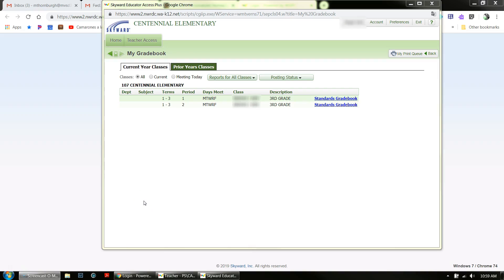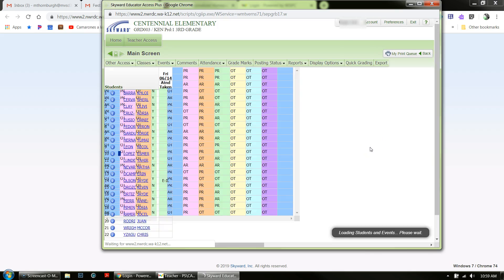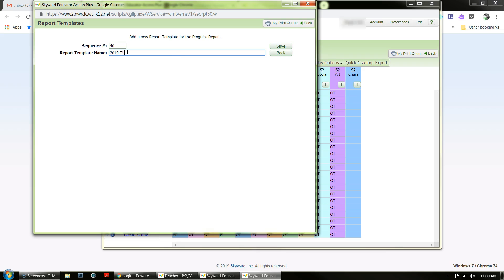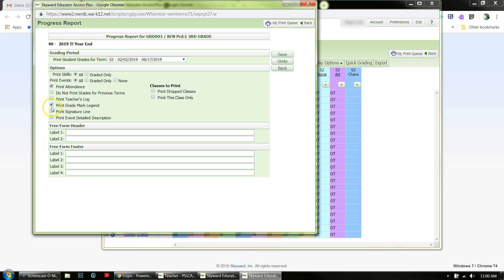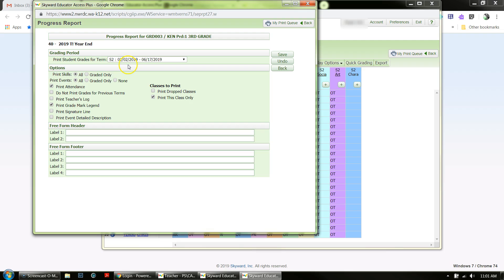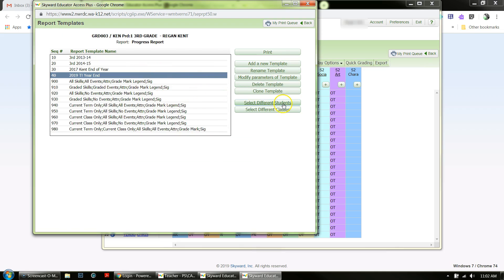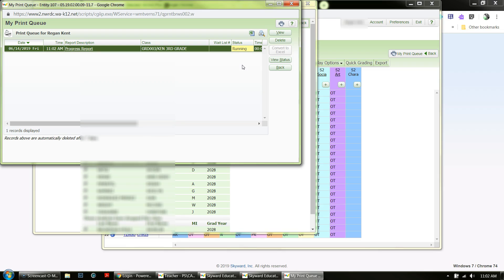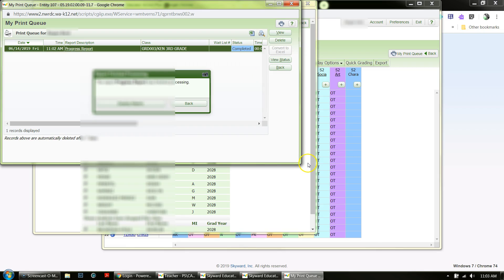End of Year Gradebook Archive